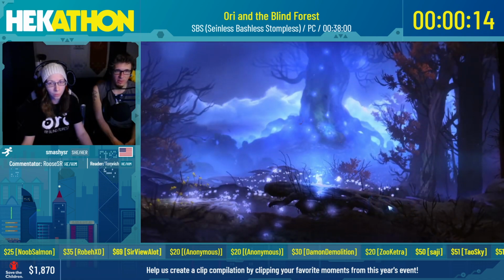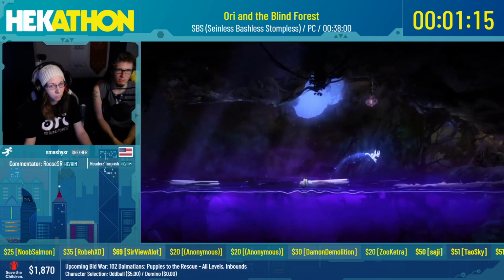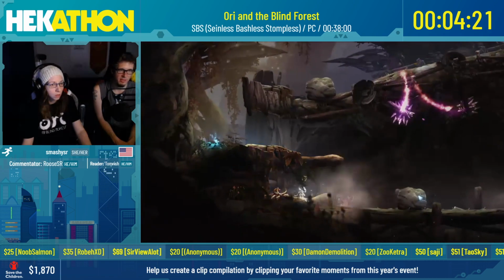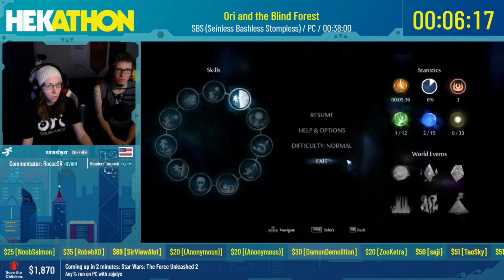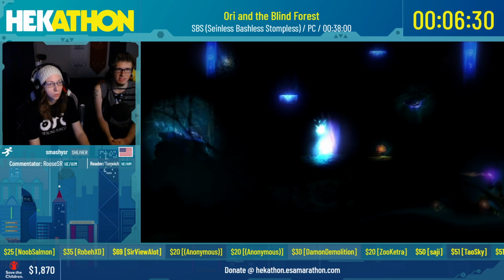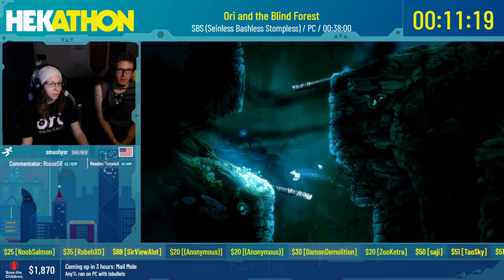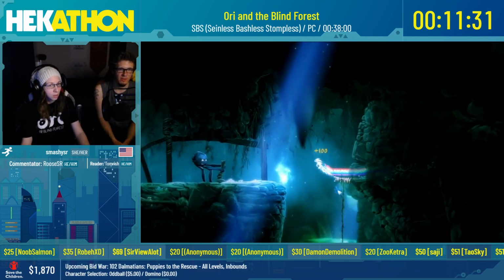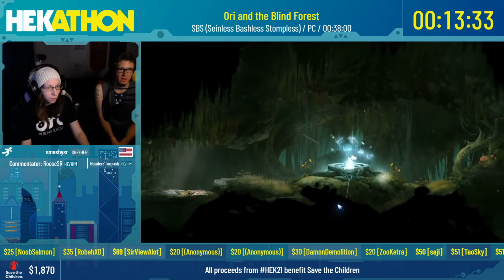Ori and the Blind Forest [SBS (Seinless Bashless Stompless)] by smashysr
Hekathon 2021 ran from 7th to 9th of May 2021 on the ESA speedrunning Twitch channel